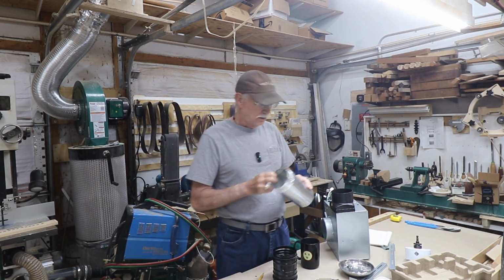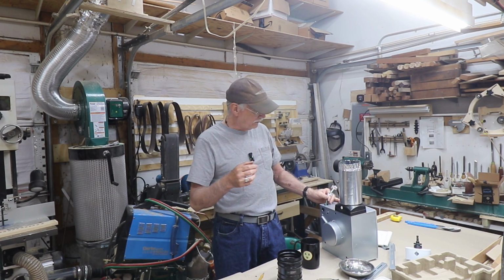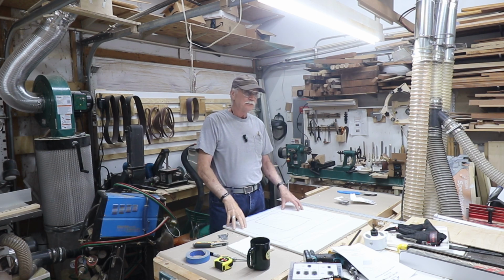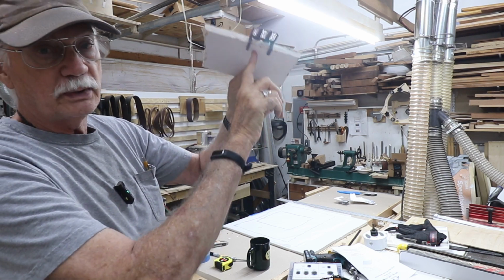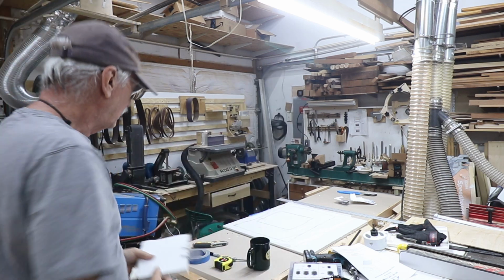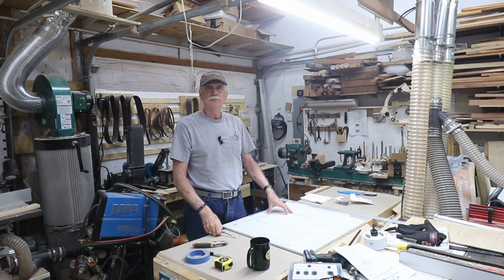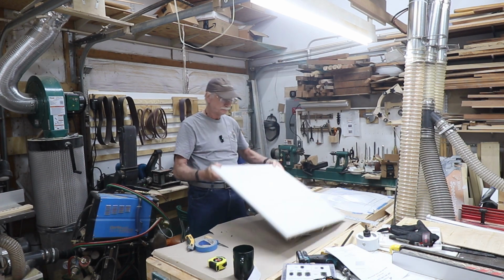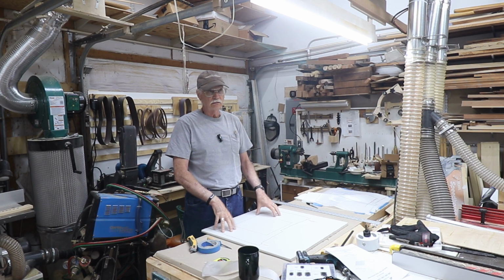New Bathroom Fan Episode 2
Finishing up the installation of the new bathroom fan.